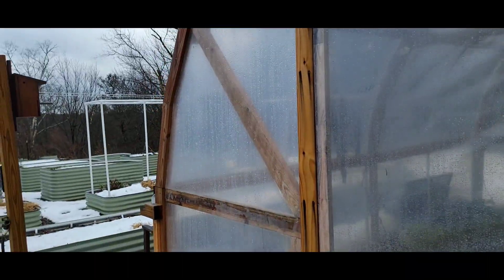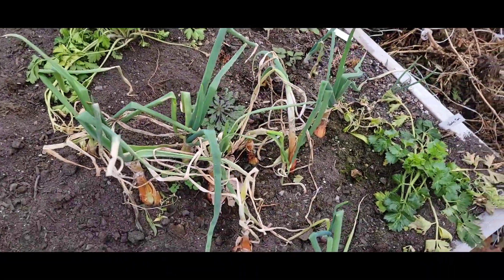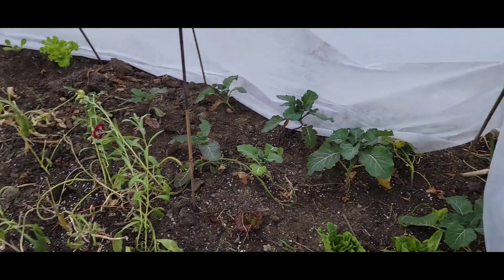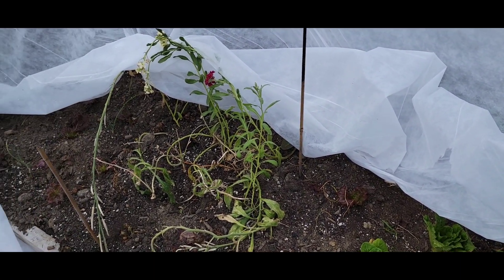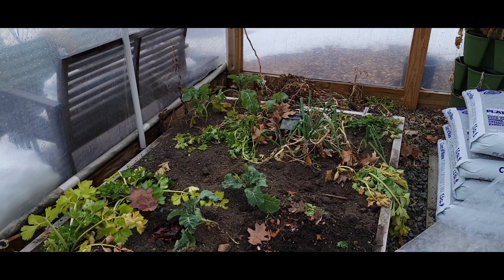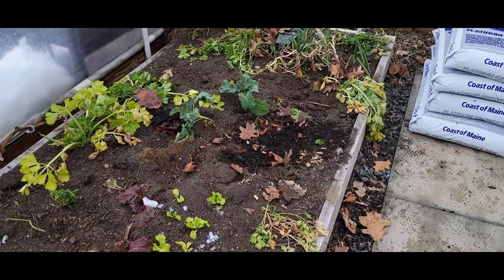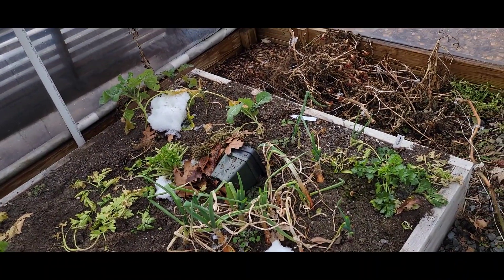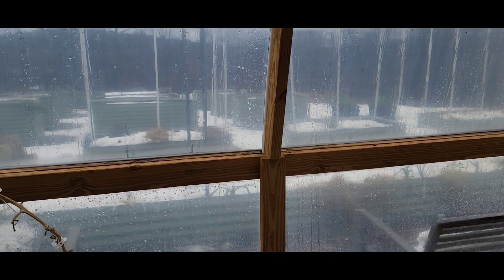From Snow to 50F - Checking on Greenhouse and picking a winter salad!